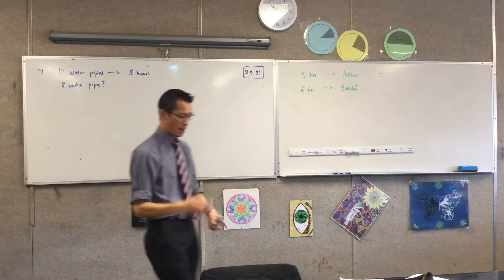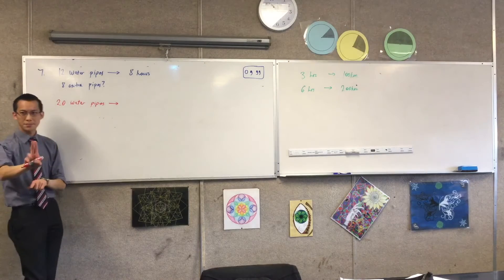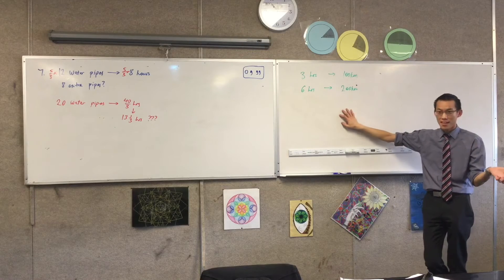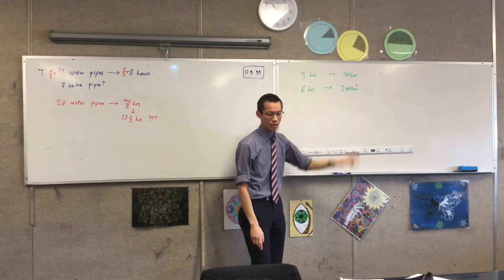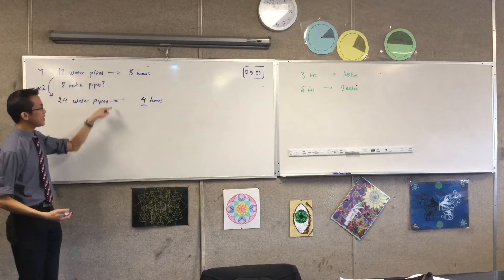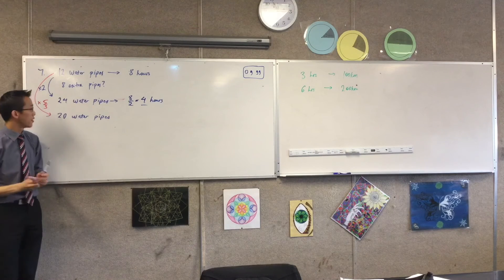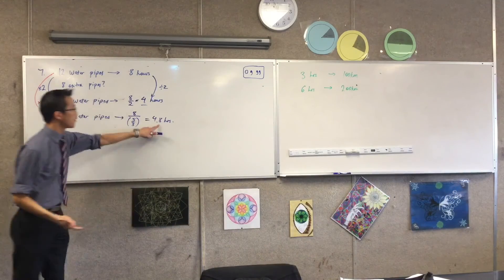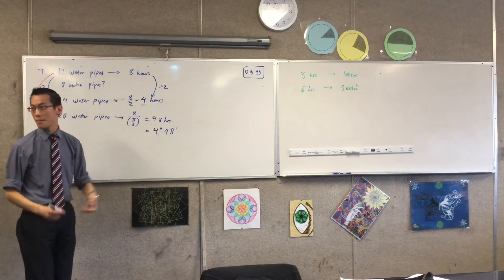Rate Conversion (Converting a rate using an inverse proportion)